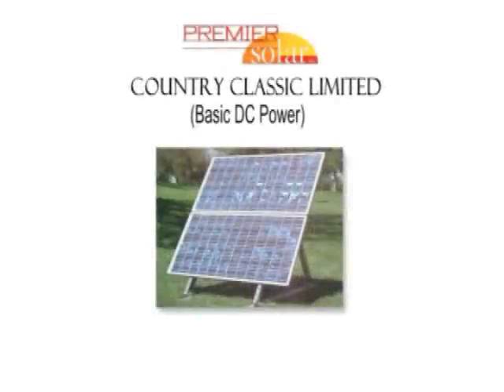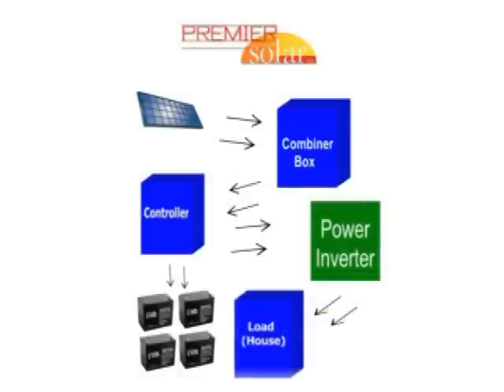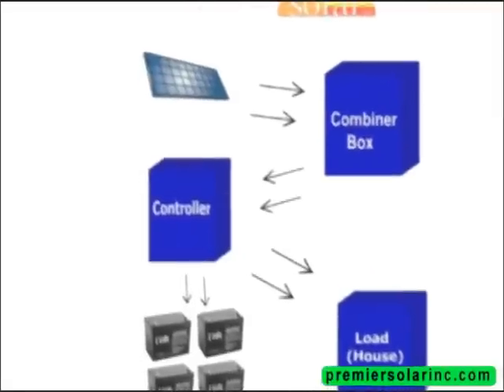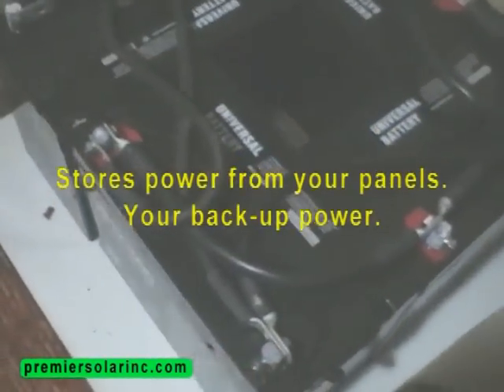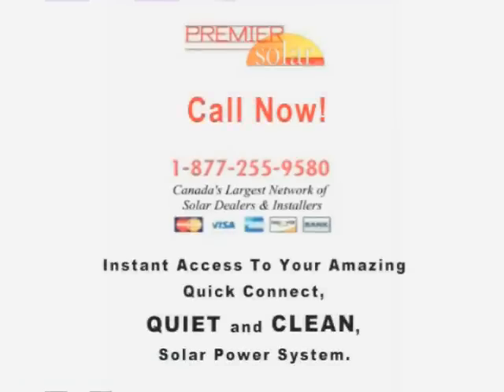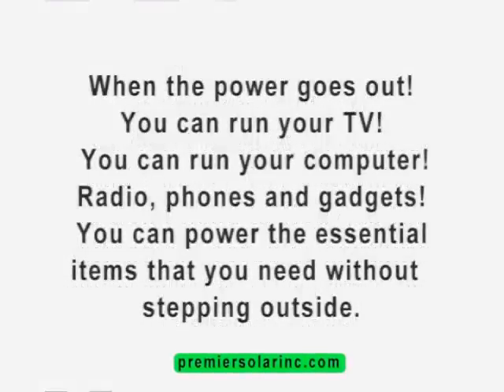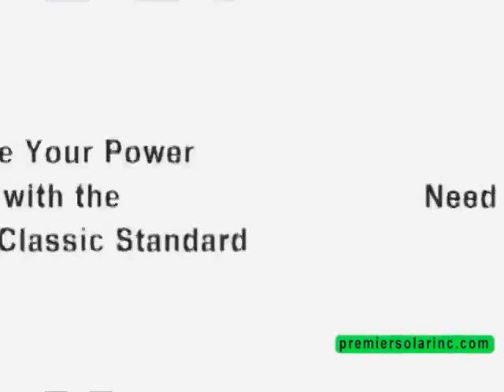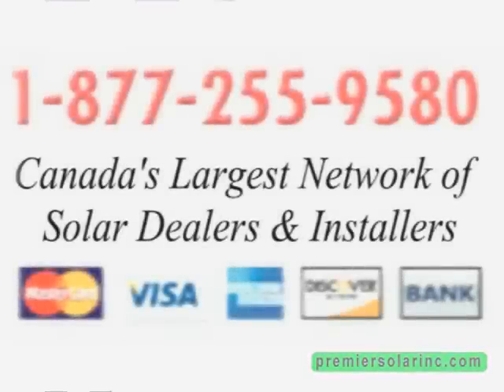Premier Solar Inc. My Country Classic Solar System.mpg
This is a video clip of my country classic limited solar system purchased from Premier Solar Inc.
This video describes in detail how it works, what its uses are and how it can be very useful in a rural setting where power outages occur from time to time. It is a quiet, clean form of power that has multiple uses that don't necessary need the loss of electricity for it to be appreciated.